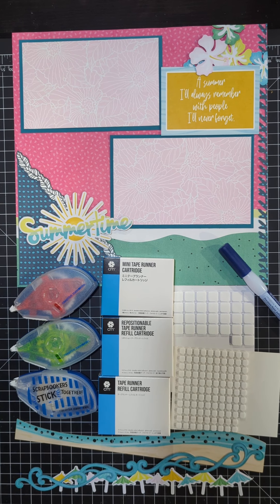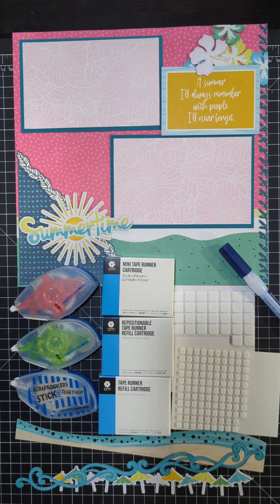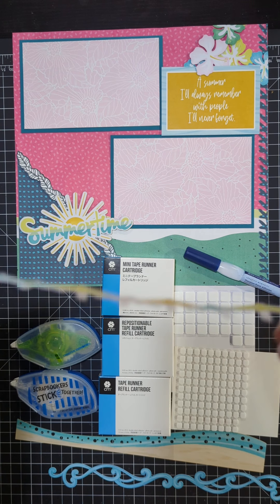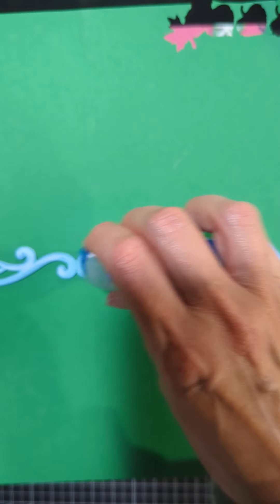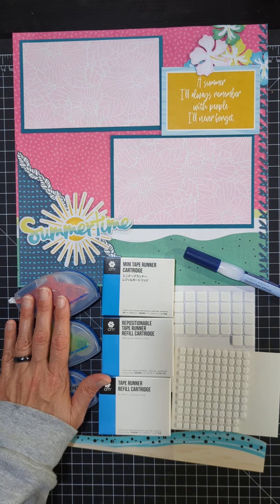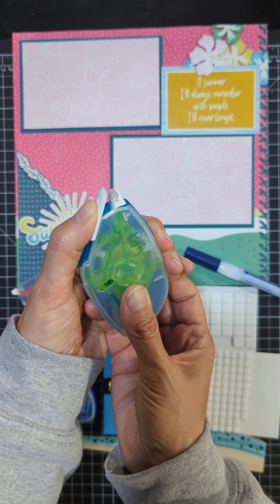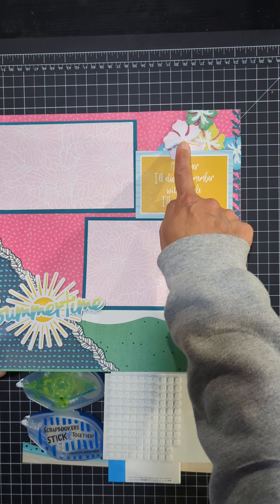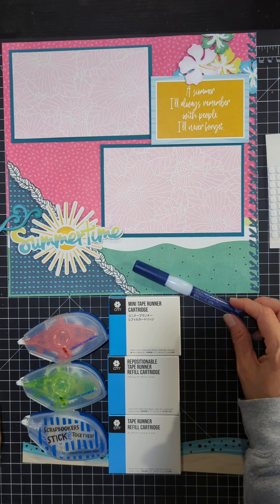Scrapbookers Stick Together!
My five favorite Creative Memories tools, part two.   All scrapbookers, card makers and paper crafters need adhesive.   Creative Memories has several varieties of adhesive for every type of paper and embellishment  you use for your projects.